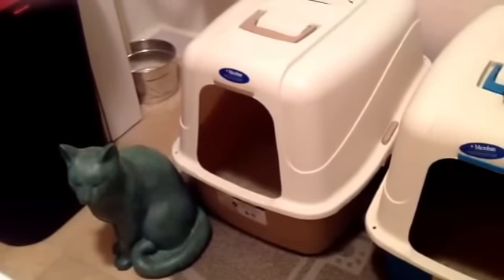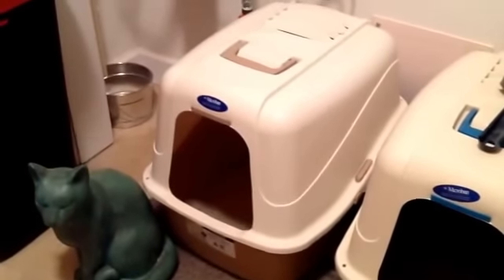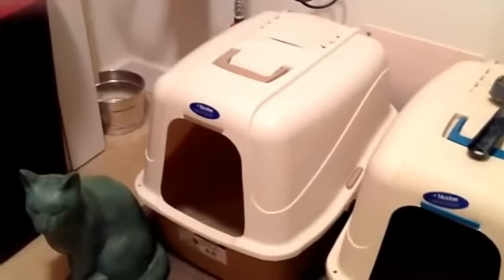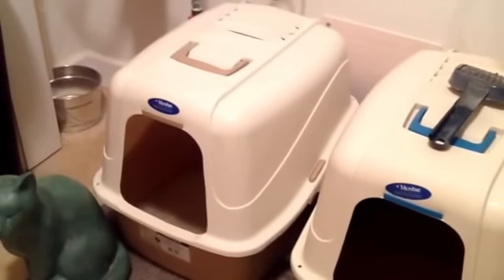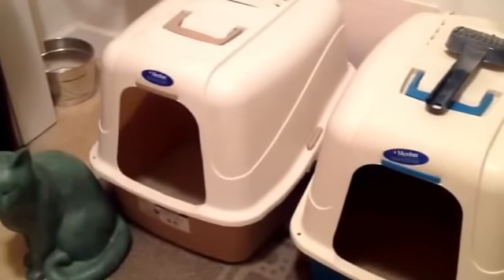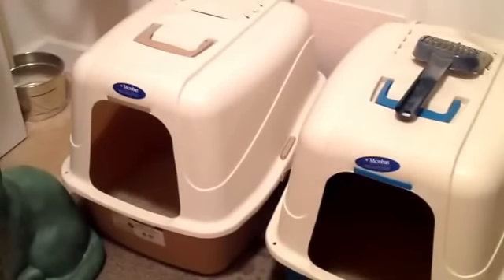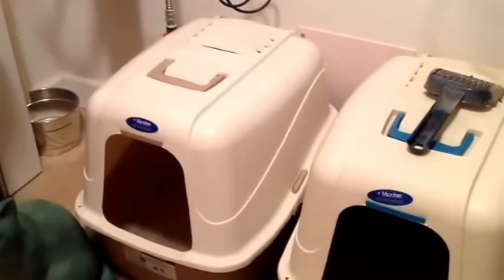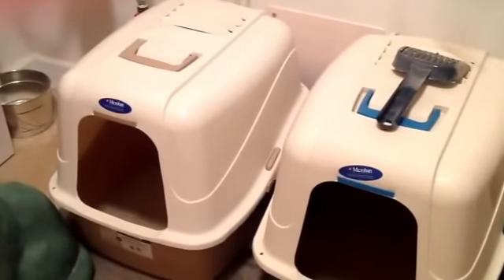Stop Litter Box Smell!! Cheap and Healthier!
Are you tired of smelly litter boxes and spending tons of money or heavily scented litters that are not good for you or your cat? Try these Tips to keep your litter boxes smelling fresh and to be Healthier for both you and your cat. And as a bonus it is super affordable!!  Also correction needed in case my bubble doesn't show in the video, a Regular not a large box of baking soda can cost 40 cents-$1.75 depending on where you live.  Please come visit us on Face Book and our